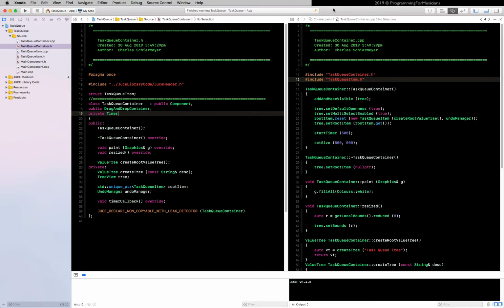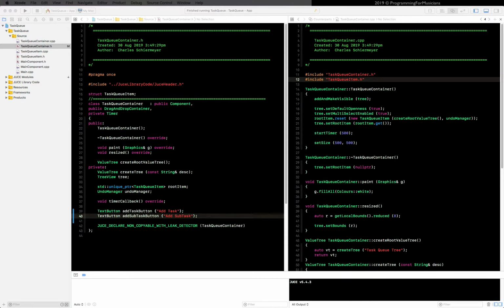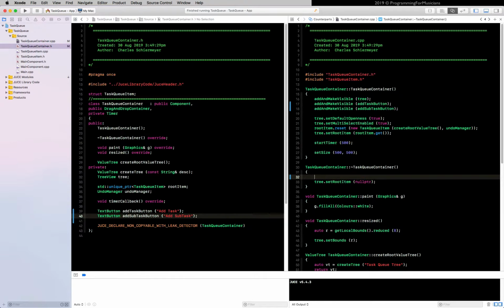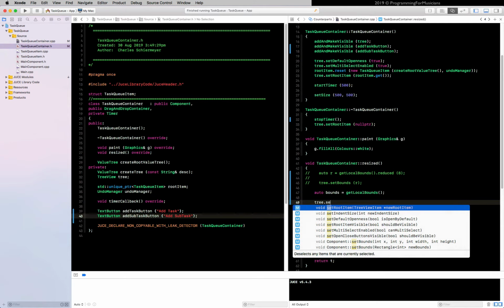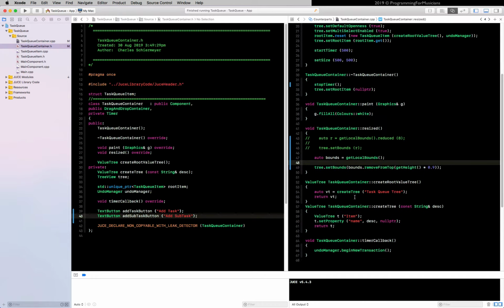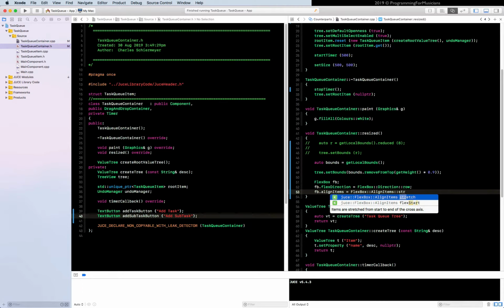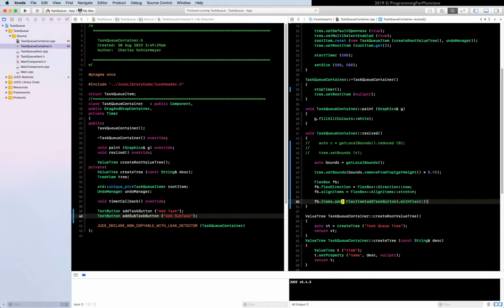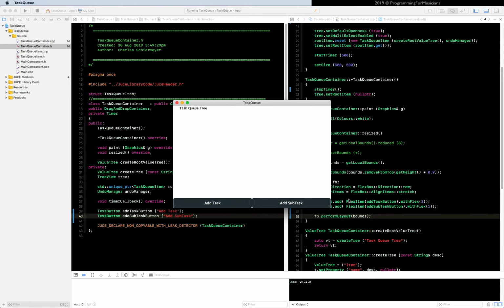TaskQueue Chapter 1 Part 5